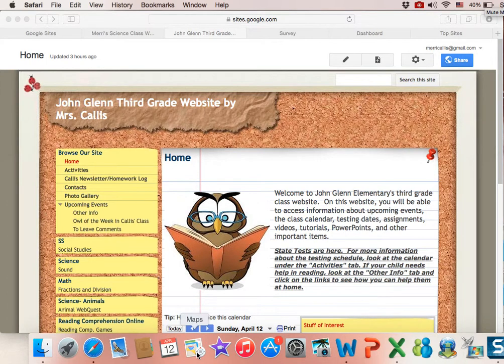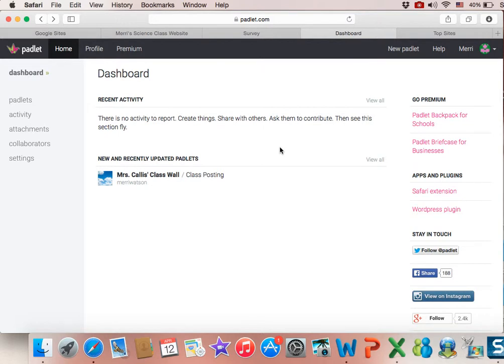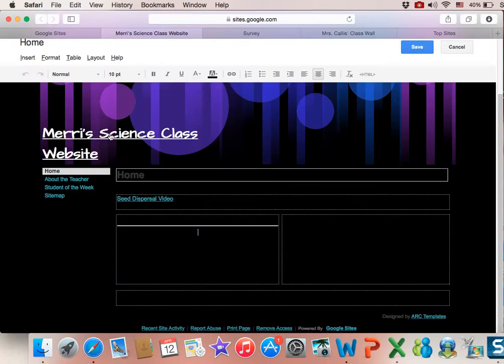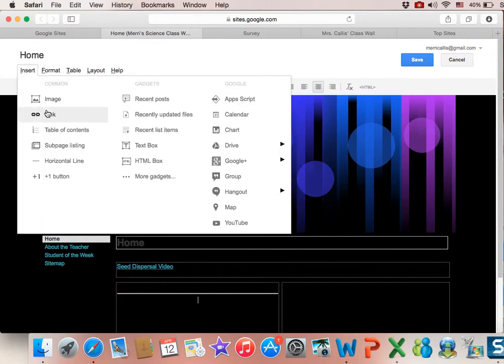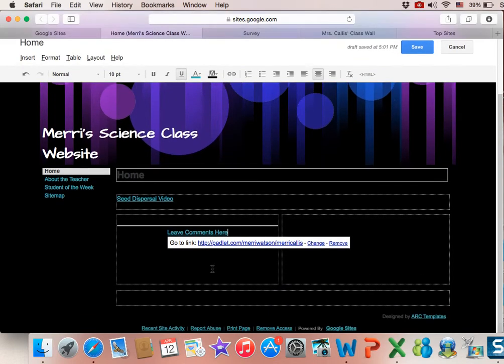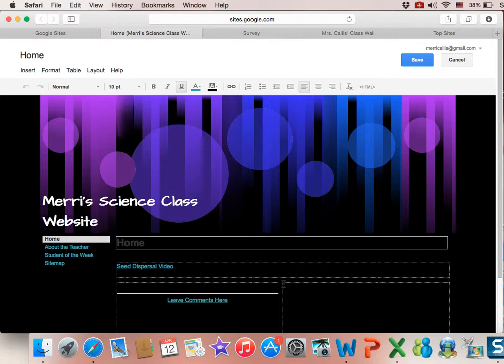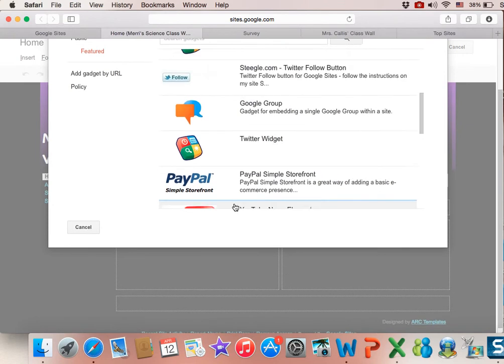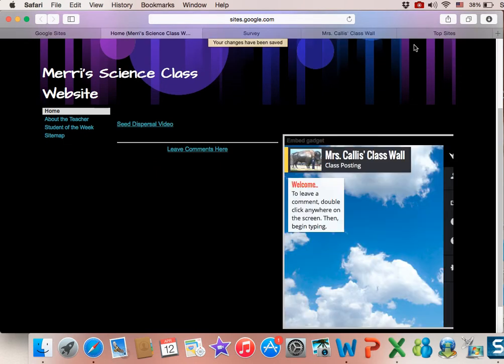How to Leave Comments on Google Sites